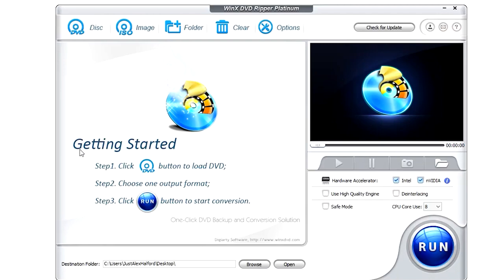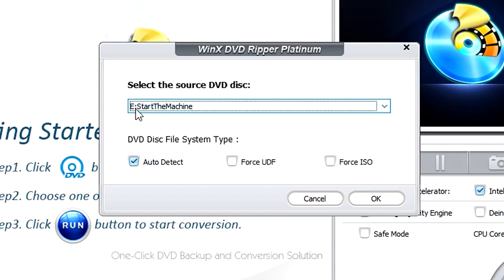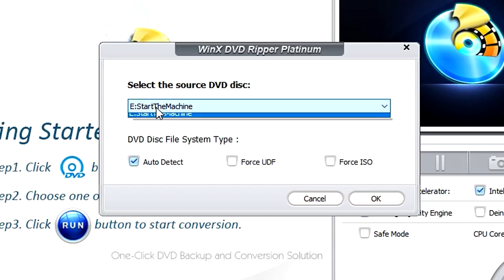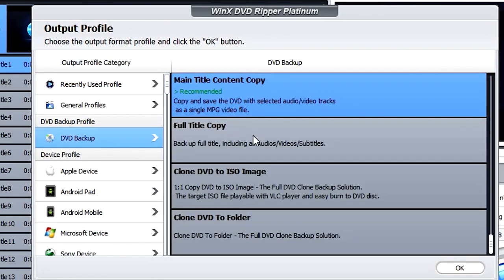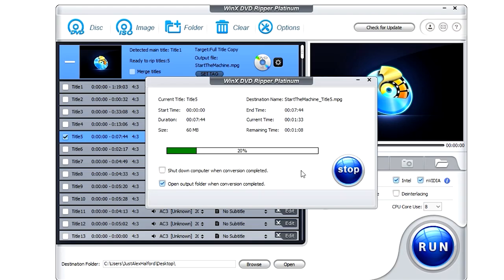Fixed: Windows Media Player Won't Play DVD | Working Tutorial | PC Error Fix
In this video, we'll show you how to fix windows Media Player won't play dvd problems. If you're experiencing problems with your DVD player, this tutorial will help fix the issue and get your DVD player working again.

Whether you're experiencing problems with playback or just want to save your files, the winx DVD Ripper Platinum is the best software to get past the problem.